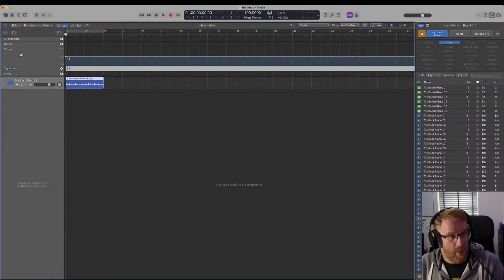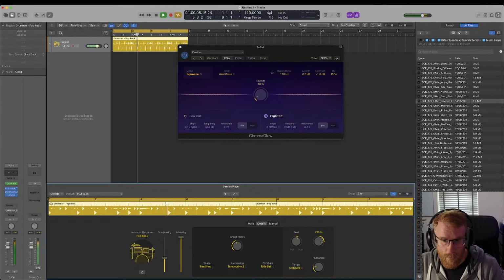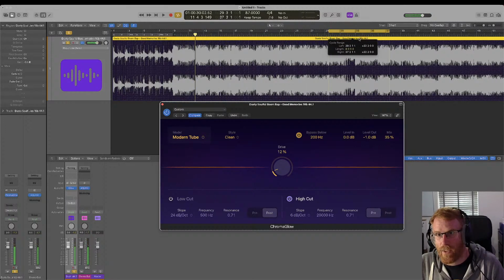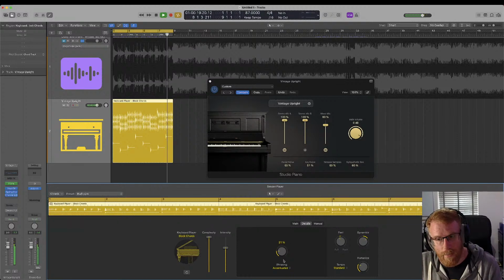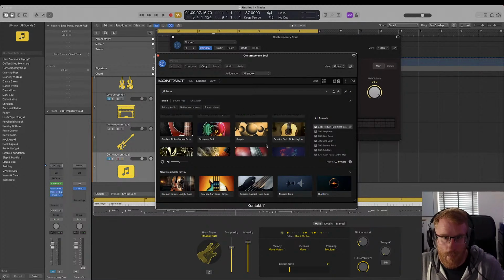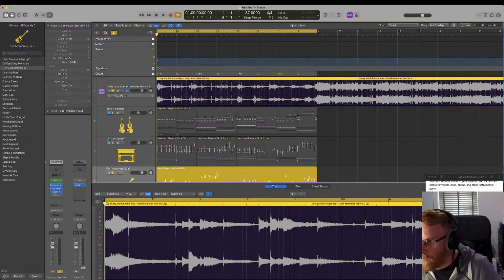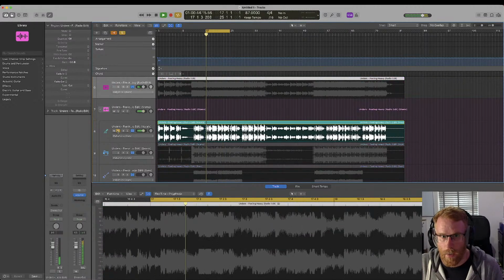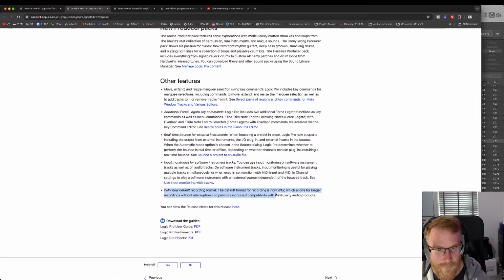Everything New in Logic Pro 11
in this video, were diving into the brand new Logic Pro 11 an discovering the new tech avaible for our music production.

Chapters

0:00 Intro
3:58 Control transposition with the Pitch Source parameter
5:43 Logic 11 Drummer Update
19:06 Percussionist update for Logic 11
24:09 Chroma Glow Saturation Plugin
31:54 New Piano Plugins in Logic 11
38:18 Logic 11 Keyboard Player
50:38 Bass Player Plugin & Logic 11 Bass Player
01:07:36 How to Split Stems in Logic Pro 11
01:26:00 Exploring New Sounds Added and General Chat